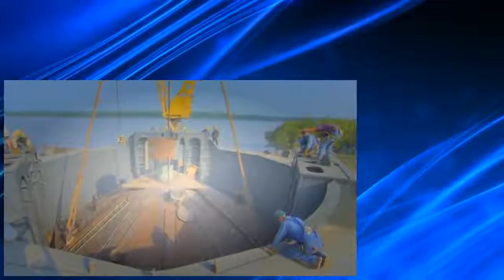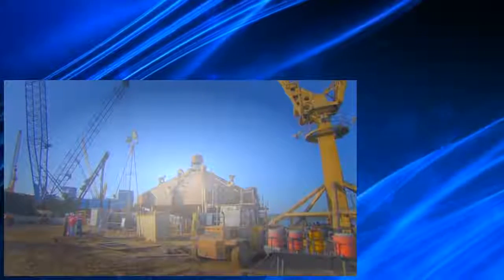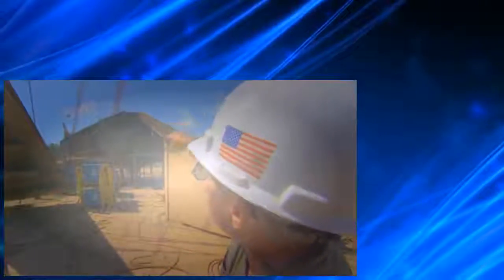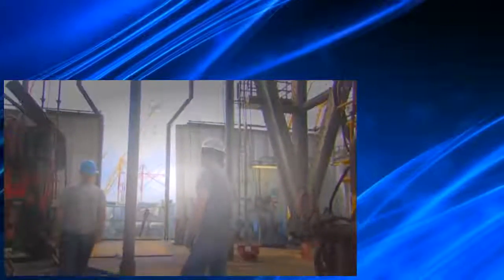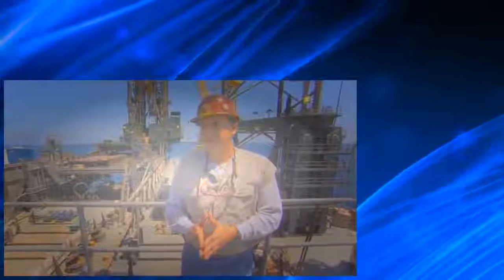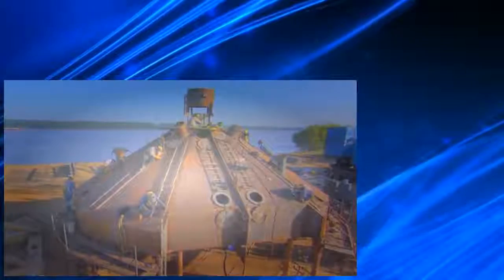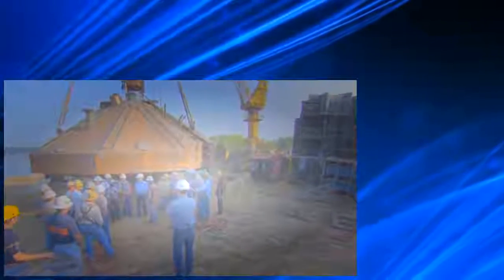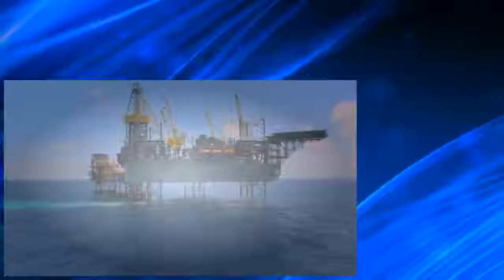Tv Extreme Engineering S02 E06 Offshore Oil Platforms